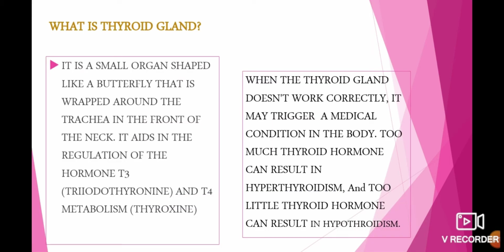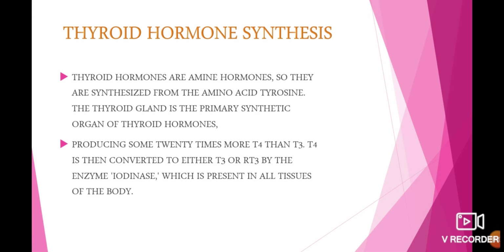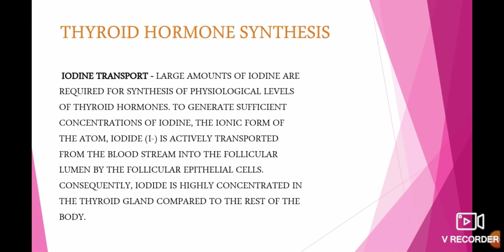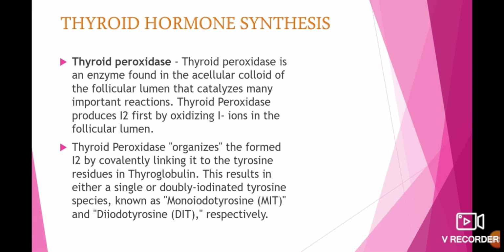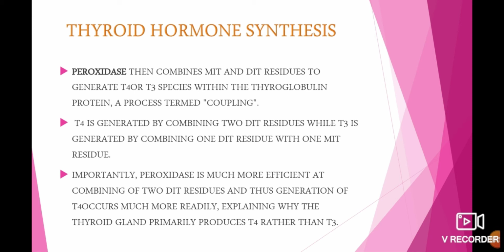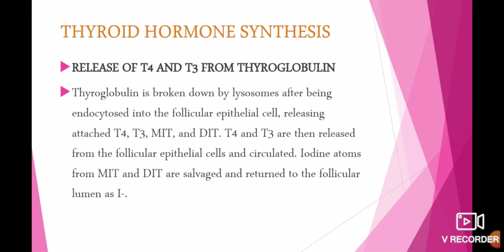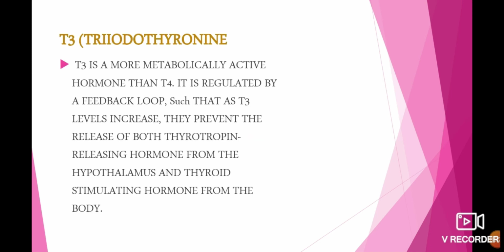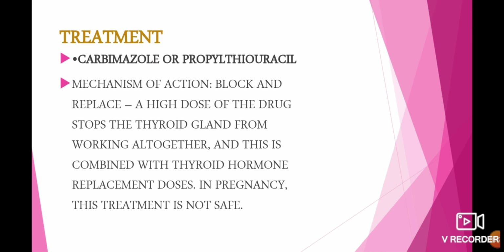HYPERTHYROIDISM AND HYPOTHYROIDISM